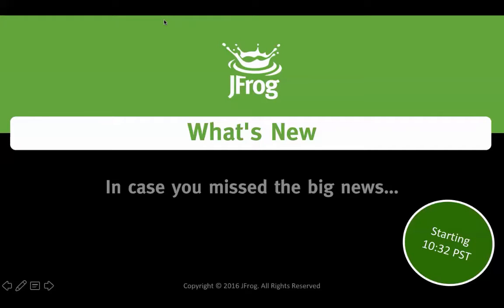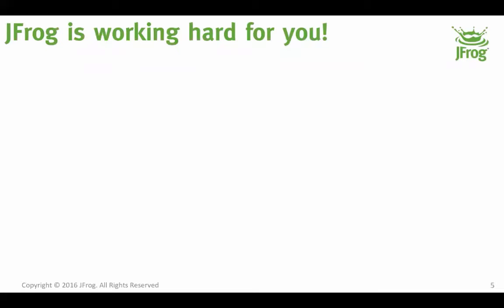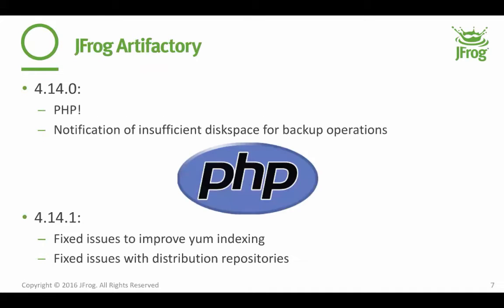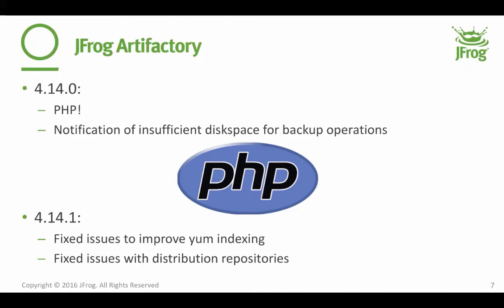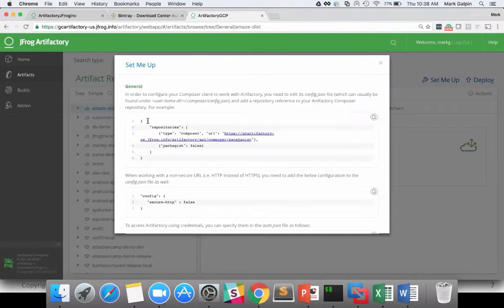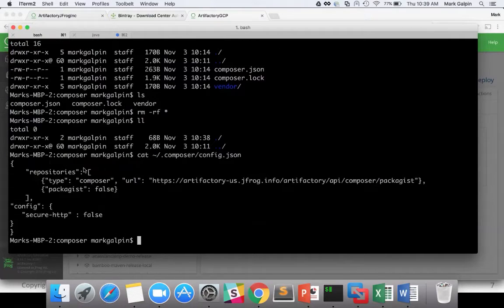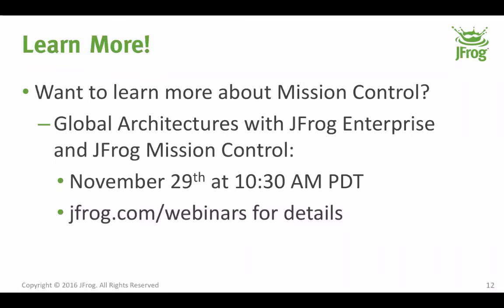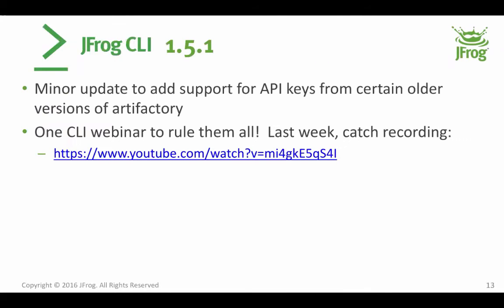[Webinar] What's New in JFrog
Learn about the cool, new features that released in the JFrog products, and how you can leverage them to accelerate your delivery pipeline.